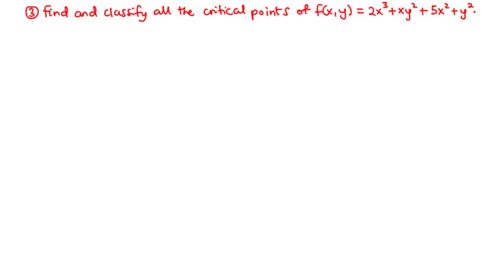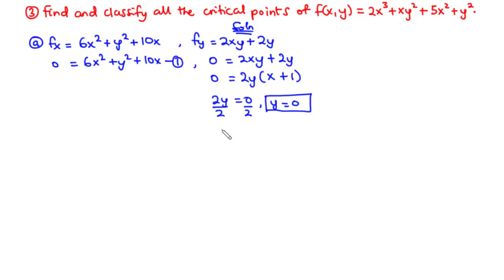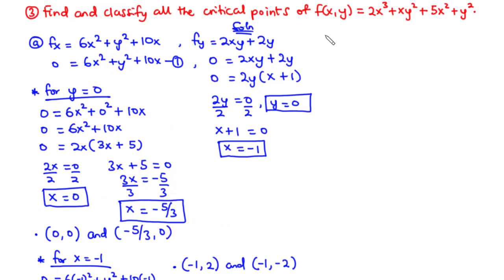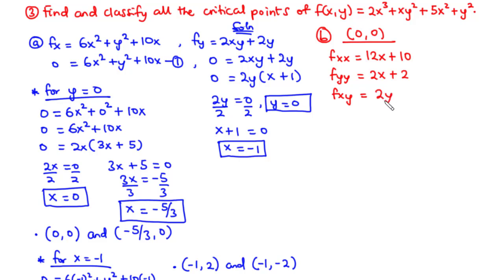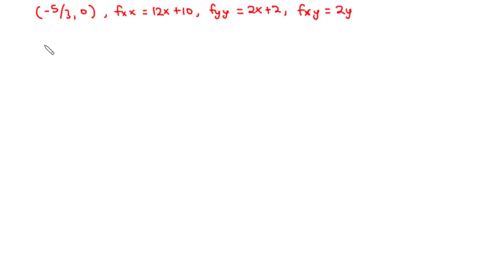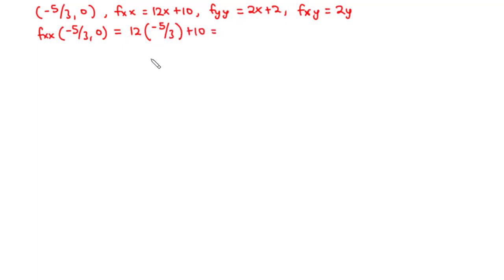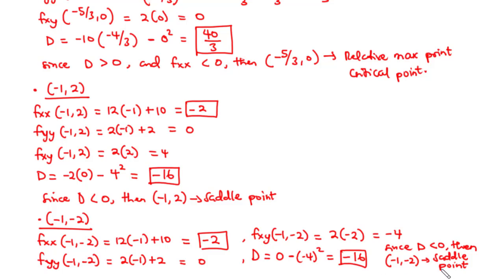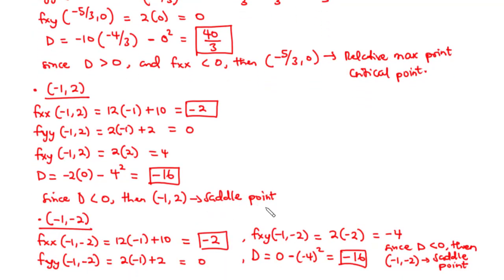🟡13c - Relative Minimum and Maximum of Multivariable Functions | Critical and Saddle Points Ex 3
In this lesson we shall learn how to find the relative or local minimum and maximum of multivariable functions.

Relative minimum occurs at a point where the value of the function at that point is smaller than nearby values of that point.

Relative maximum occurs at a point where the value of the function at that point is larger than nearby values of that point.

00:00 - Ex 3